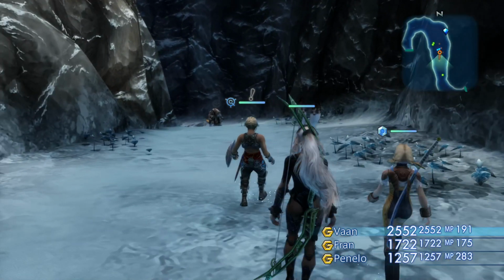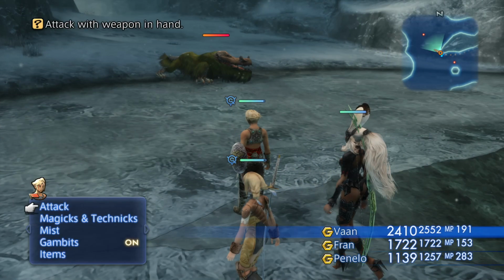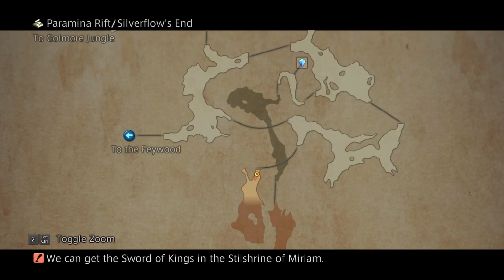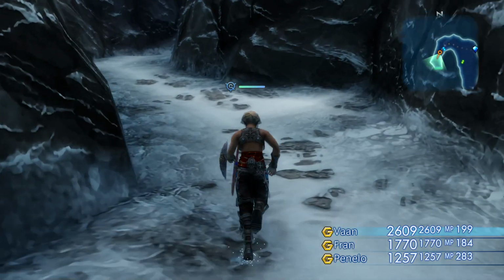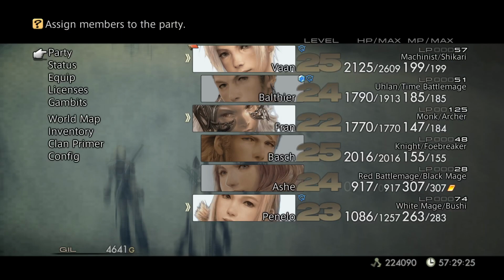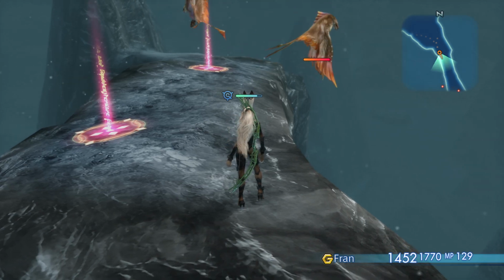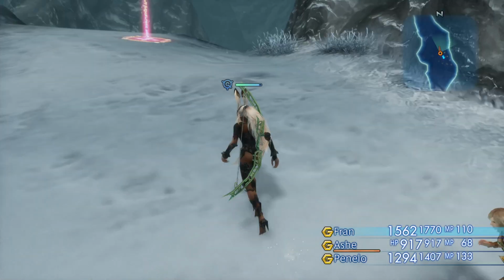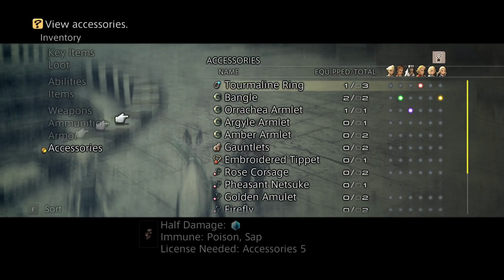Let's Play Final Fantasy XII Ep. 58 - Paramina 2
We explore the southern half of the Paramina Rift, leading us to the Stillshrine of Miriam.

Party: All
Vaan's level: 24-25

For  more information on videos in this series, check the playlist linked in the end screen.